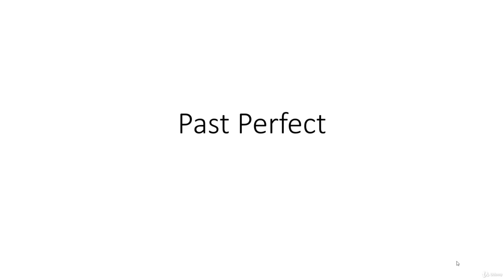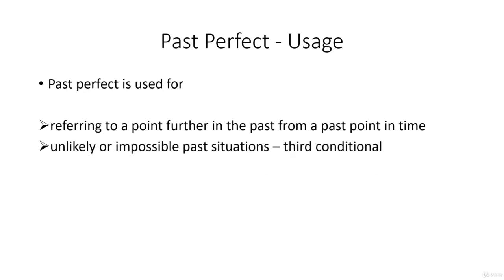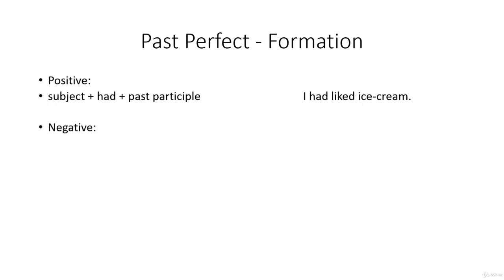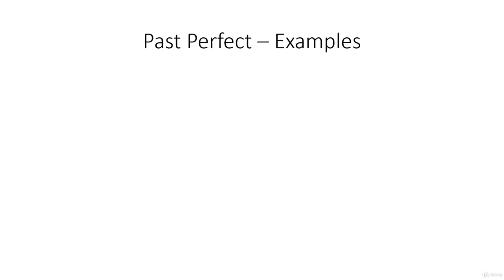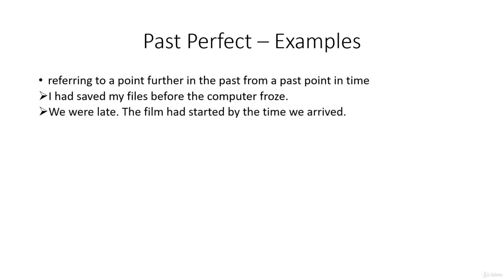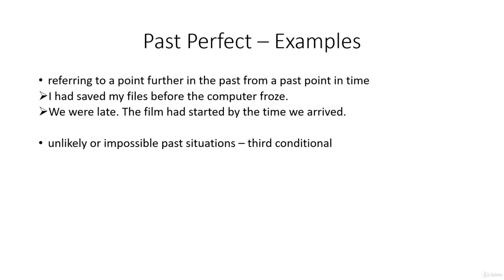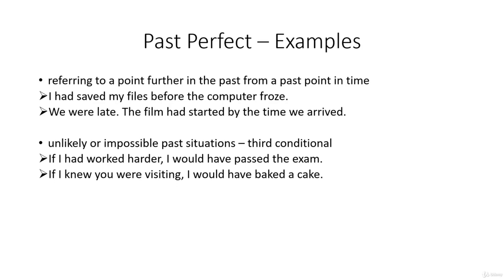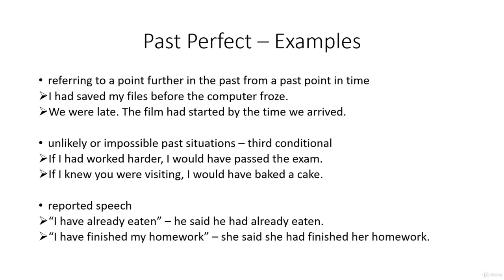Past Perfect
English Grammar